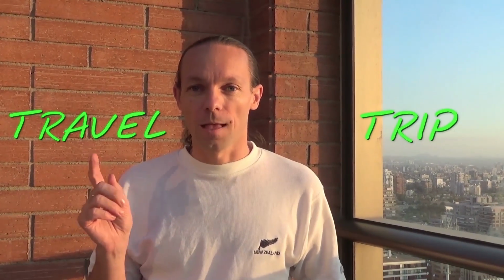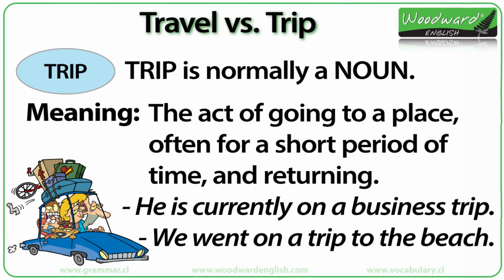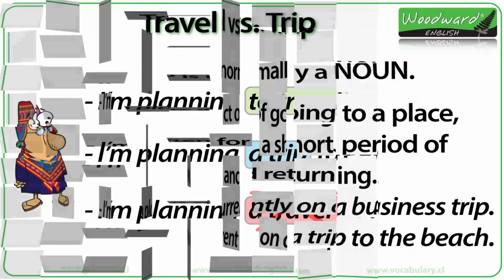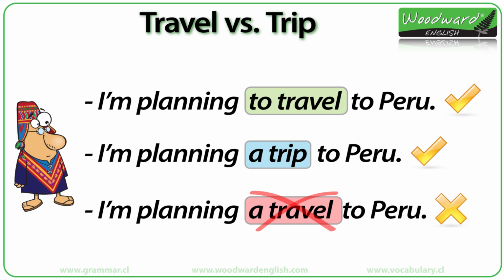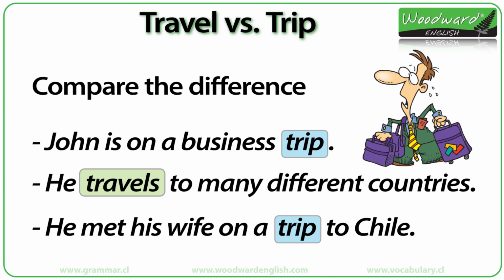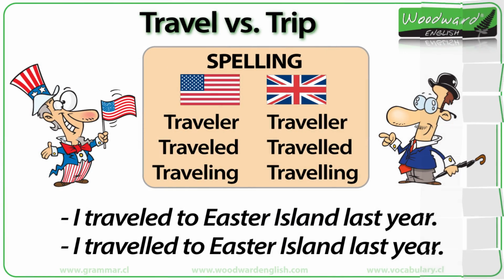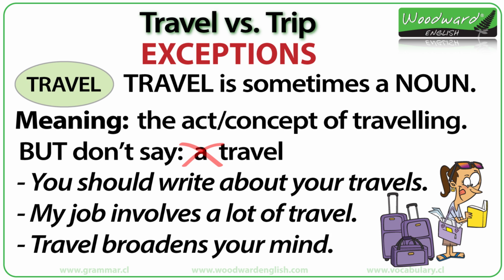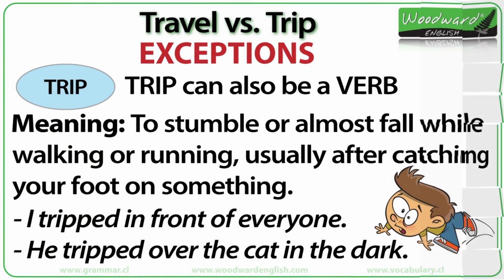Travel vs. Trip | What is the difference between TRAVEL and TIP in English? | Learn English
The difference between Travel and Trip in English with examples of each word. We also look at other meanings and uses of each one.

We also learn the British English vs American English spelling difference of travelling vs traveling.

An example of the summary chart that appears in this video can be found on that page as well as the meaning of Journey (compared to Travel and Trip).

Note: This is my first video, one that I created in my free time. I know the audio on this one needs to improve but all of this video making and editing is something I am still learning. I also promise to make the main voice not so monotonous next time (use this video to help you go to sleep at night). :)

Rob Woodward
Howick
Auckland 2145
New Zealand

- Rob Woodward